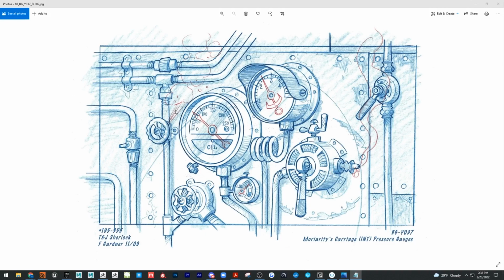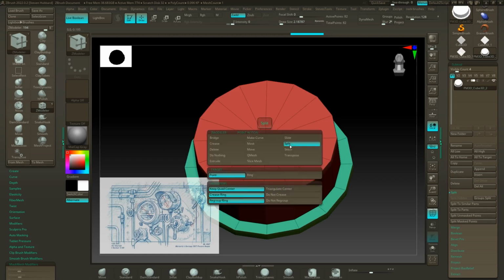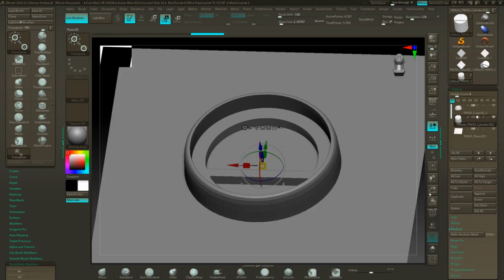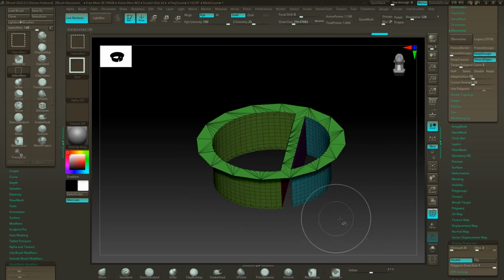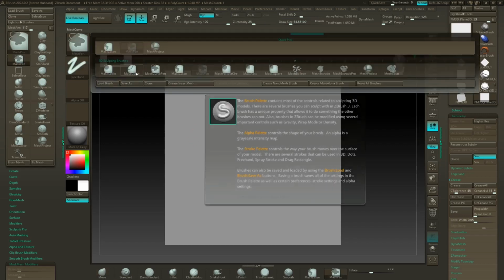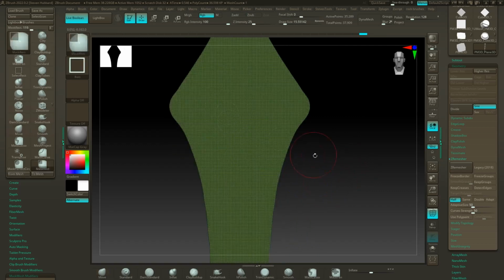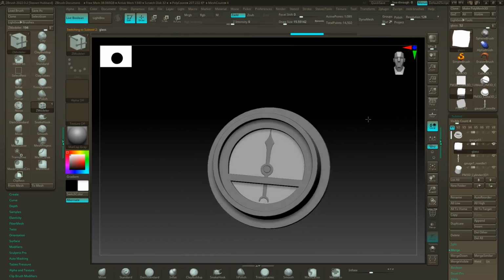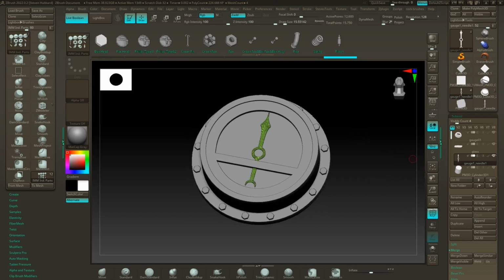Zbrush: Basics of Hard Surface Modeling - Gauge01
Basics of hard-surface modeling in Zbrush

Concept art By:
Frederick Gardner